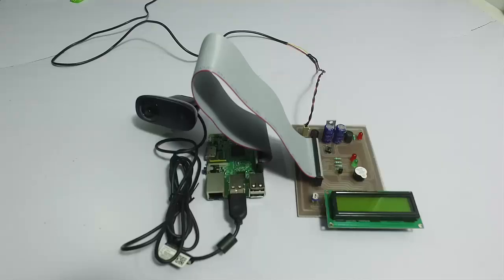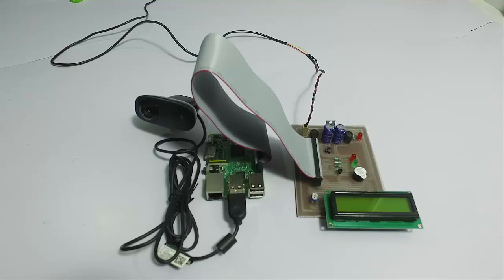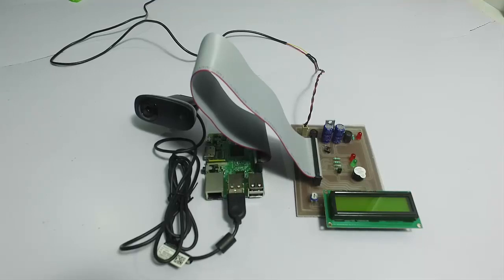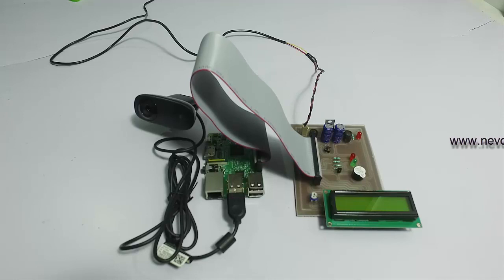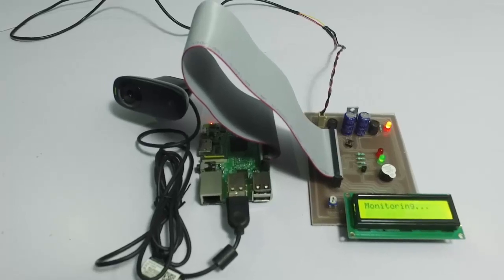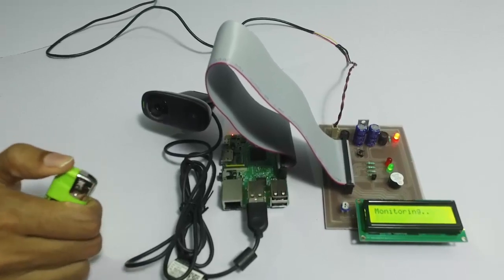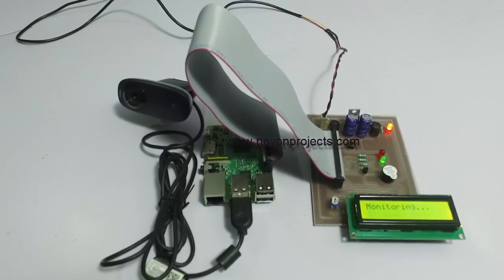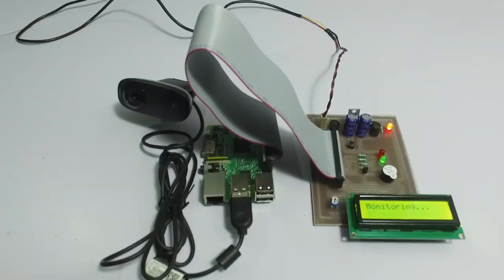Image Processing Based Fire Detection Using Raspberry Pi